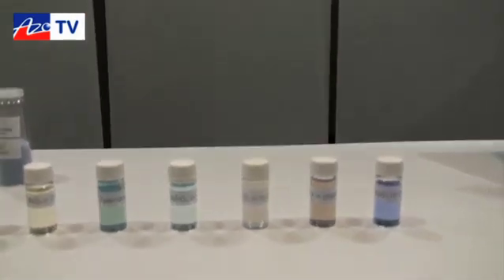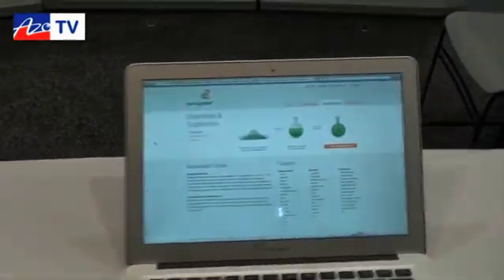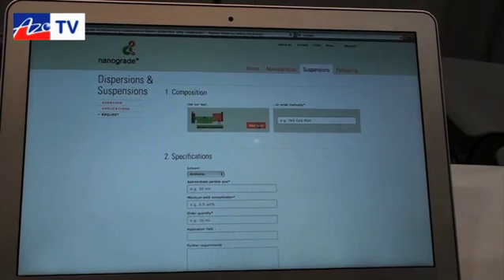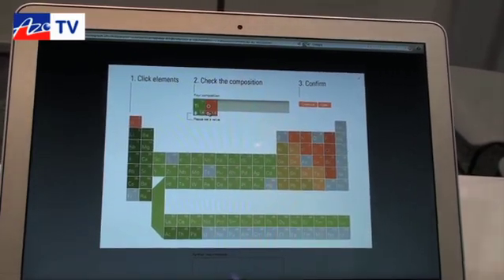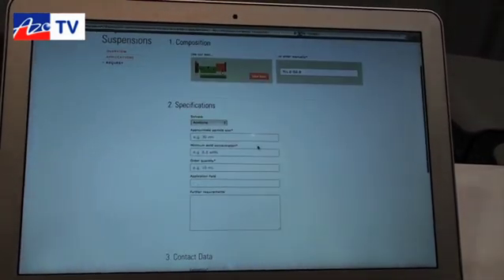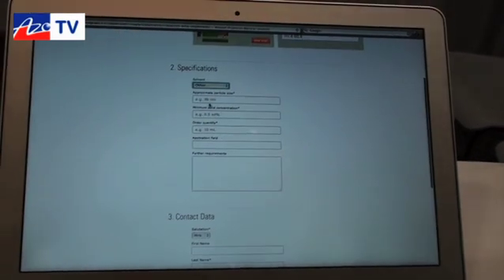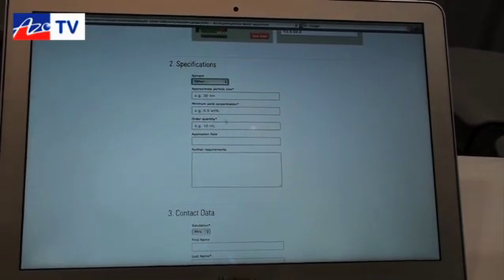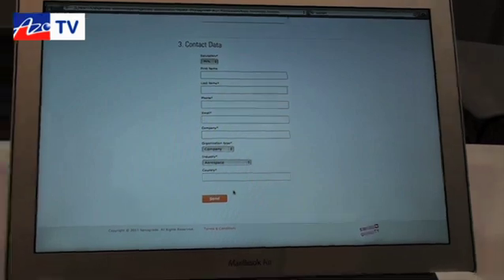Electronic inks on demand - Inks, suspensions, dispersions & colloids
Choose the composition or property of the nanoparticles plus the solvent/coating liquid of your choice. We will develop a solution-processable nanoparticle ink for you. We can offer you the highest possible freedom of operation.

Completely optimized for you
Whatever your application is, we support you in the materials choice. Whether with or without binders, surfactants, other dispersing agents or not; we customize our products to your needs!

With our knowhow and speed we enable ultra-fast proof of concepts. Our goal is to develop novel dispersions within just a few weeks!